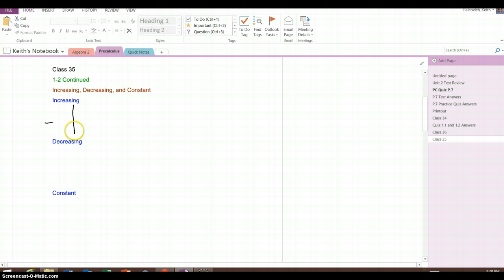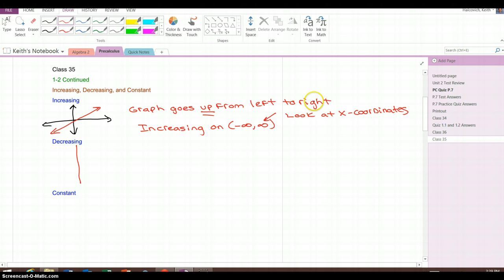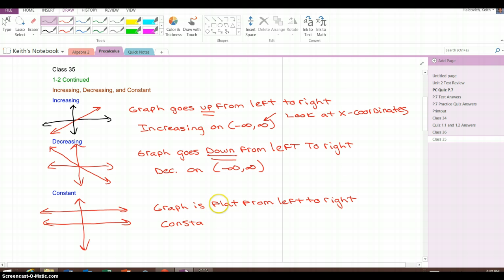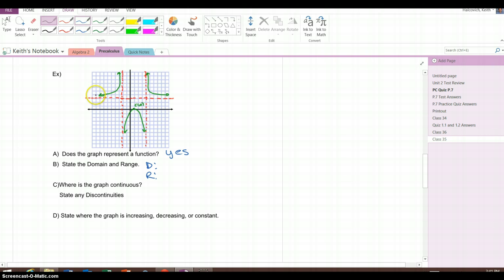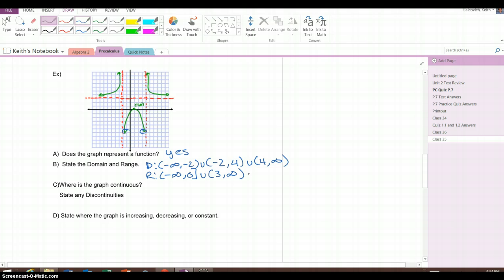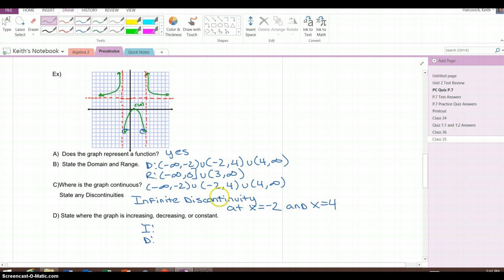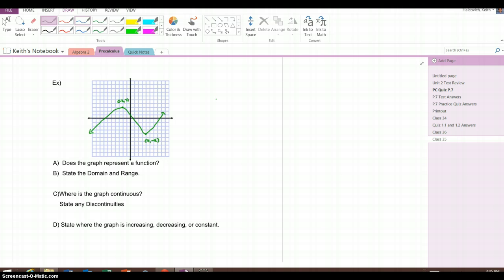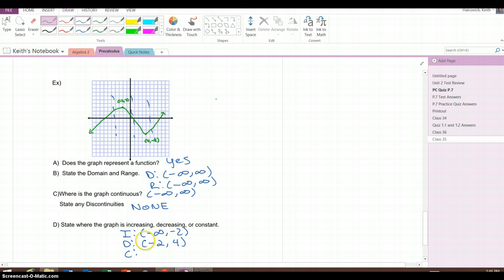Increasing, Decreasing, and Constant Video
Increasing, Decreasing, and Constant